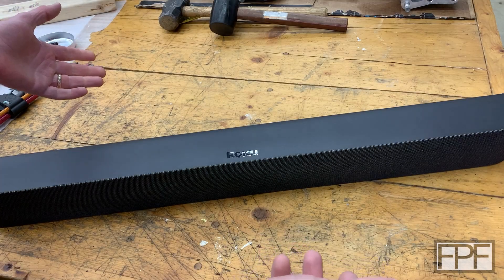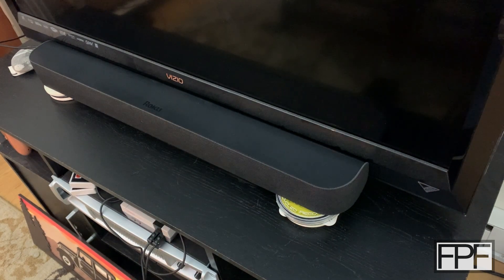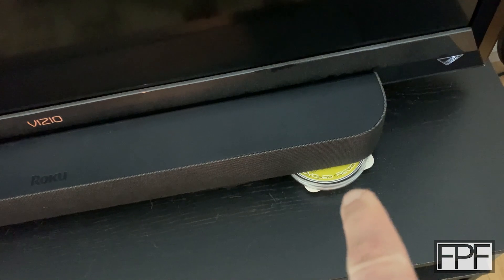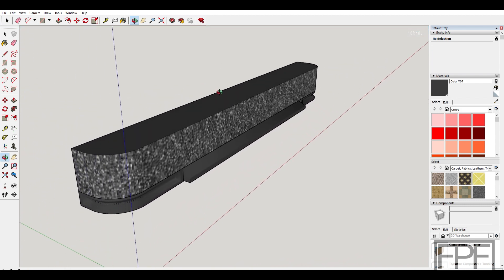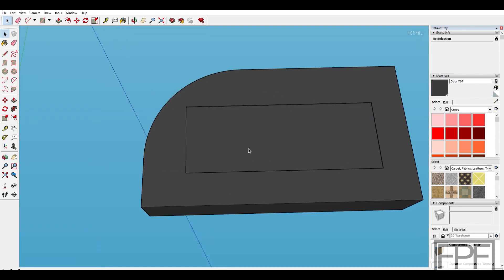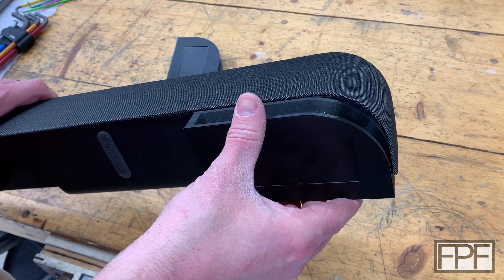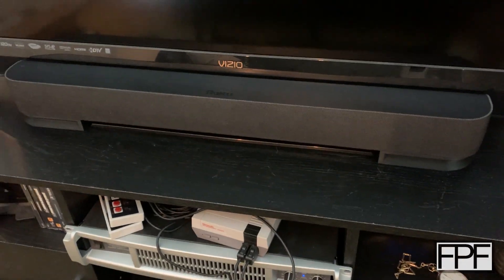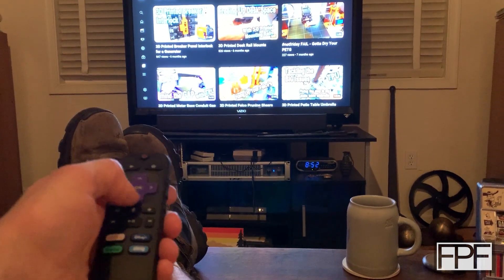3D Printed Side Stands for Roku Streambar Pro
Neoprene Foam Tape
Roku Streambar
Black PLA

functional
print
PLA
soundbar
stand
feet
lift
raise
mount